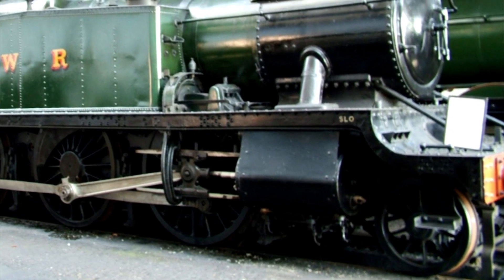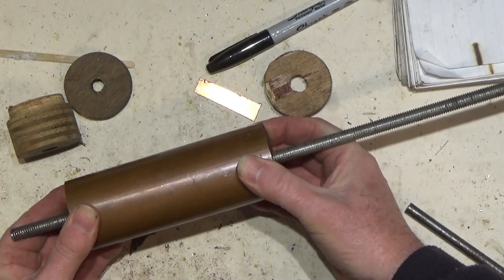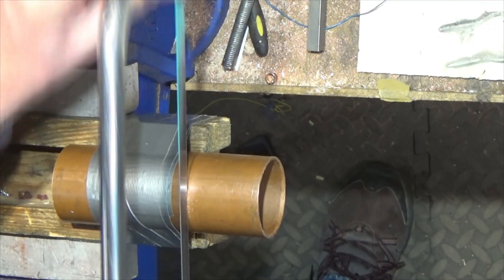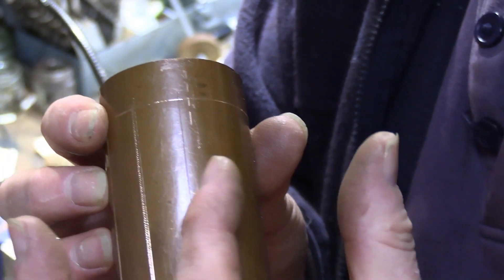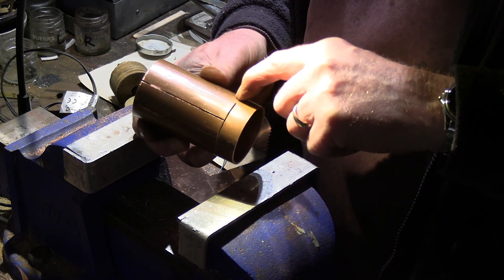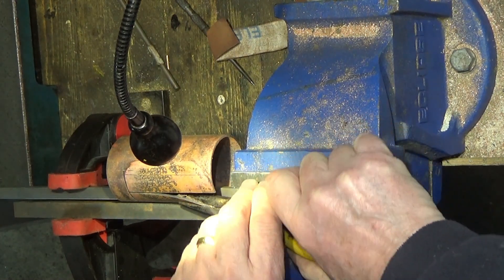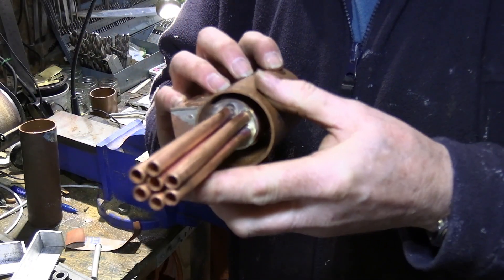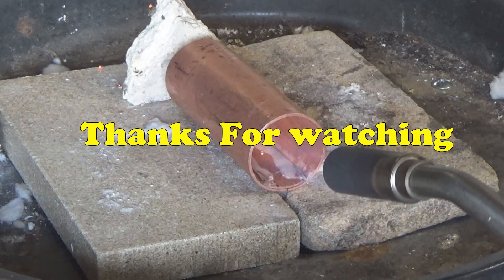Gauge 1 Live Steam Scratch Build 21